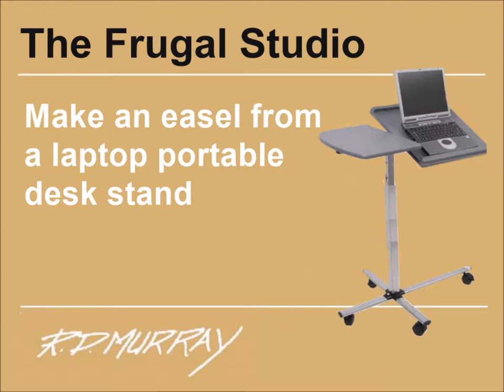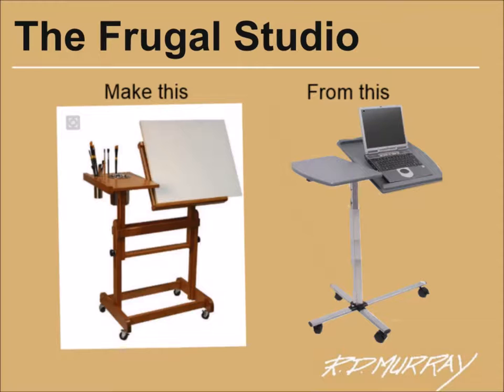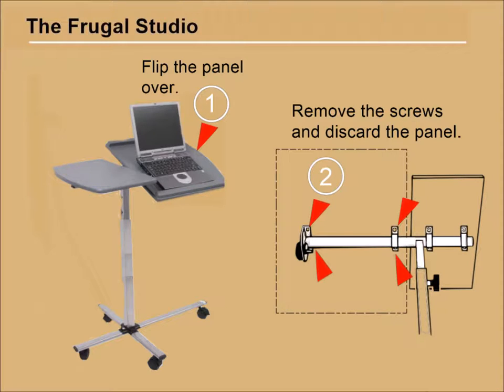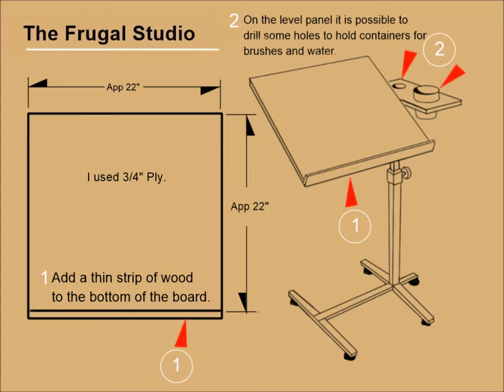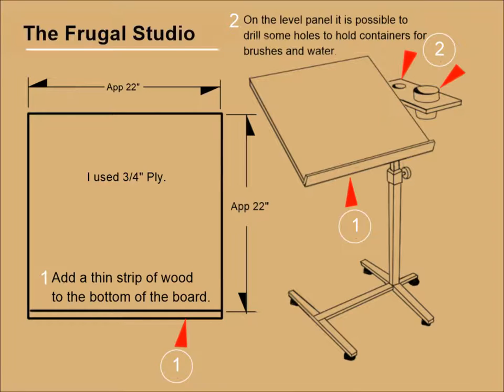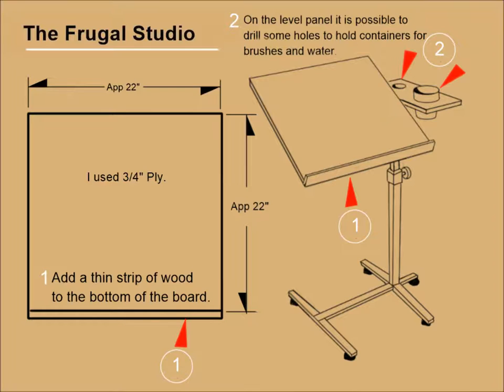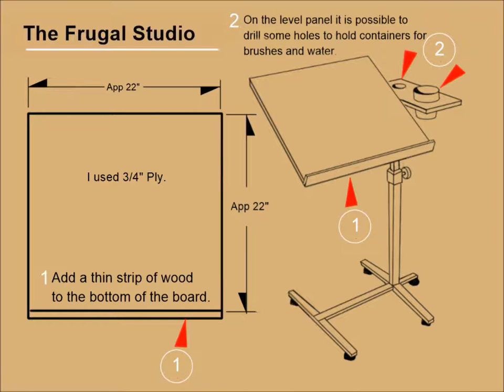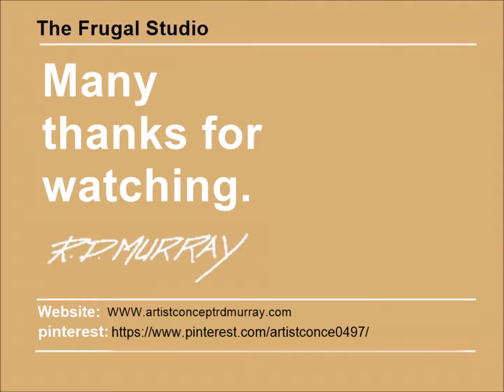Make a laptop cart into an artist's easel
A really handy and useful way to repurpose an old laptop stand.
.KvmvhQXqGOM